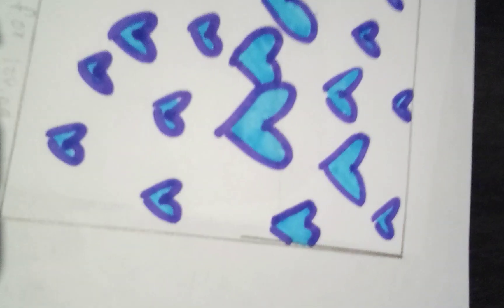How to make a gift for the one you Love 💗